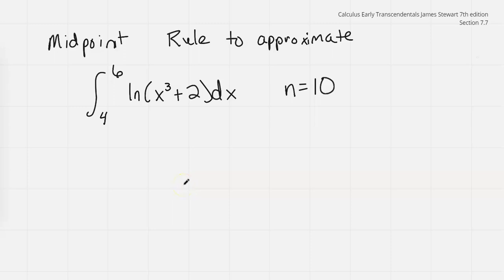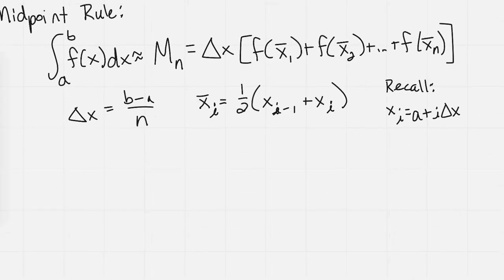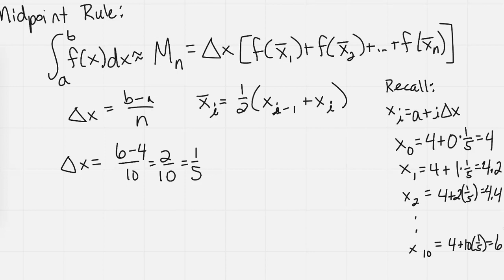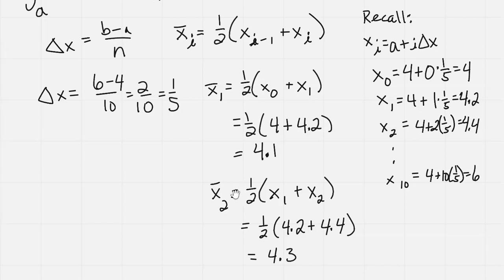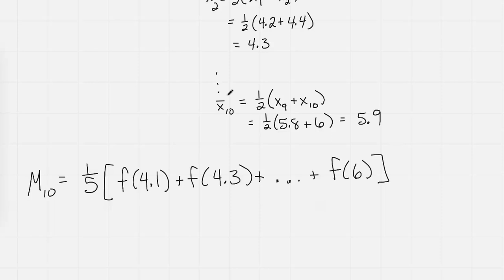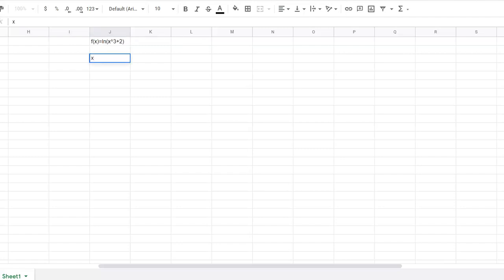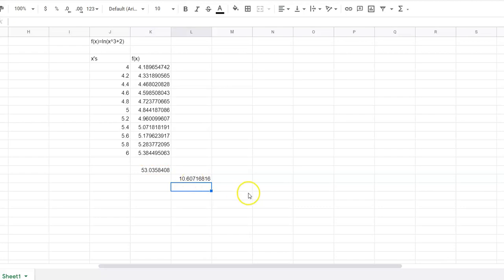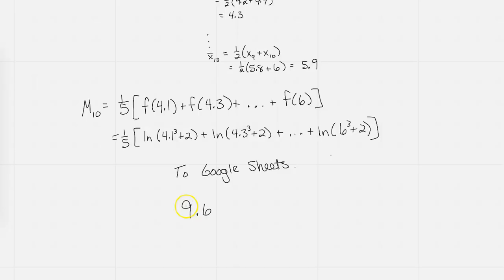Midpoint Rule - Approx. Integration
The problem is taken from Calculus Early Transcendentals James Stewart 7th edition (section 7.7).